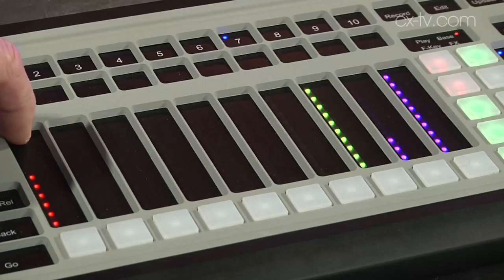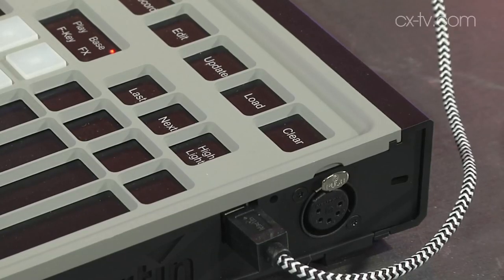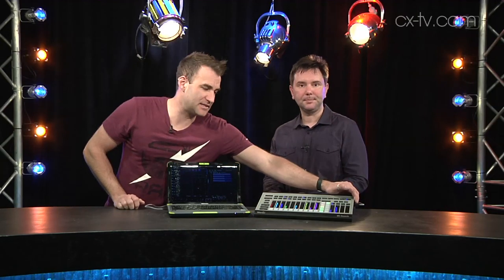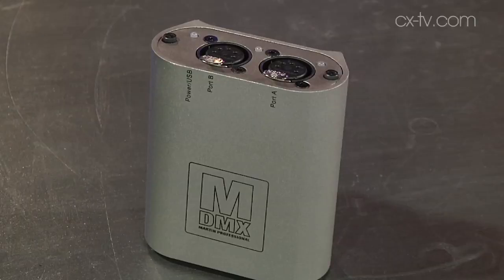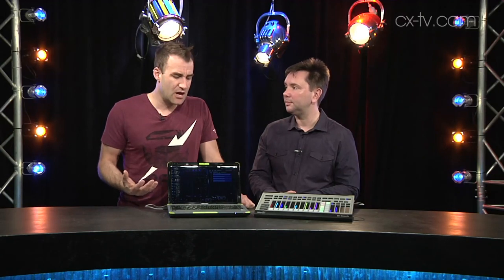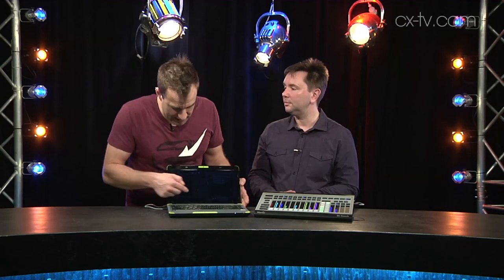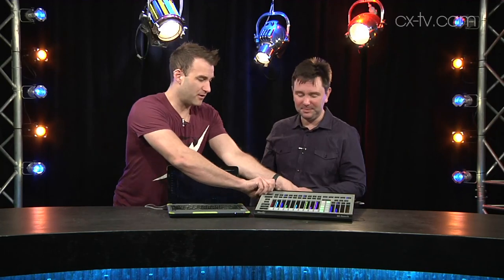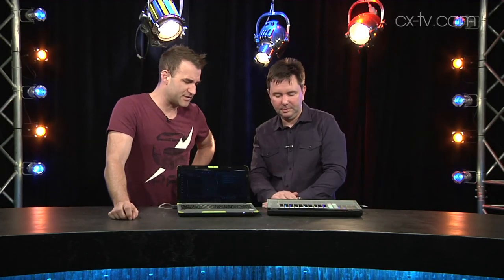GB108 Ep5 Martin M-Touch